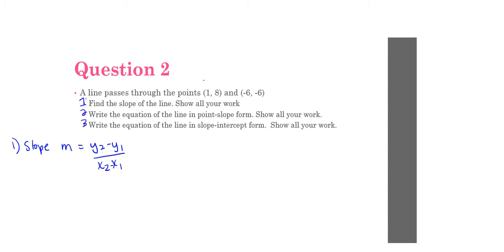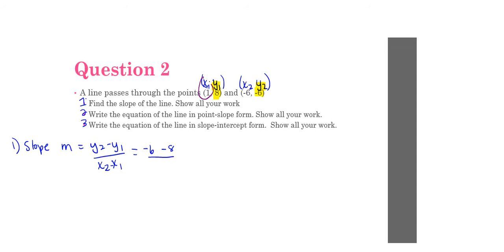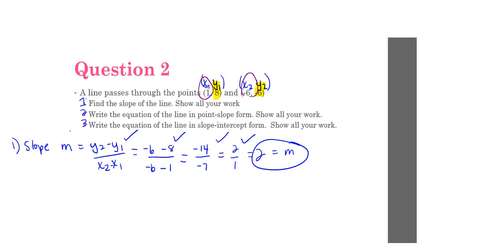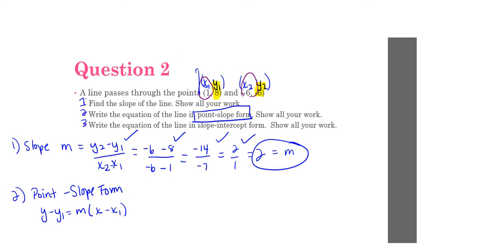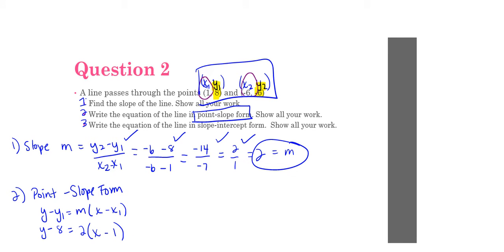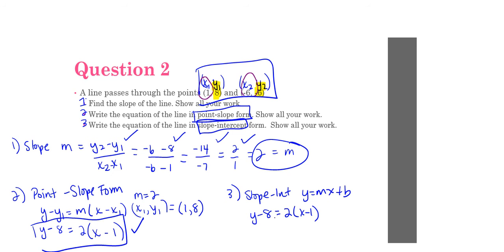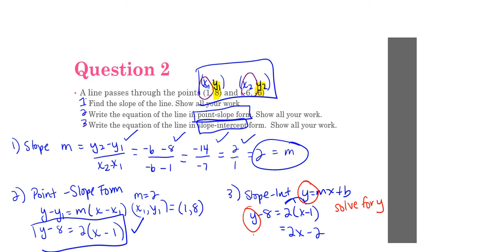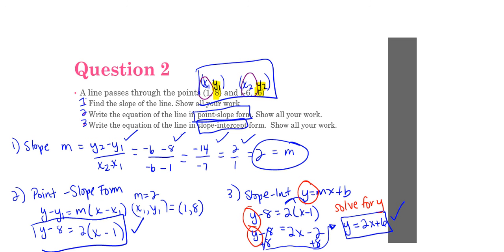CR#2 Unit 3 Test